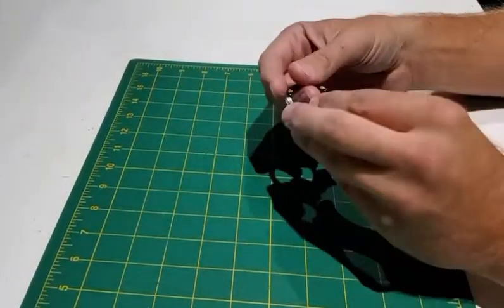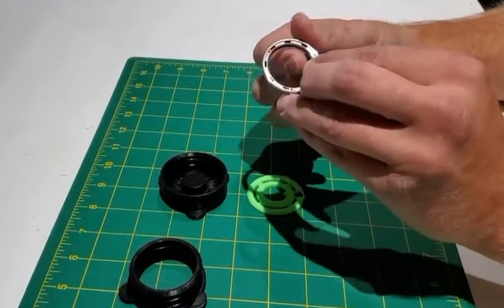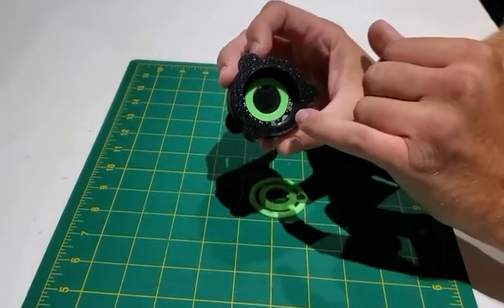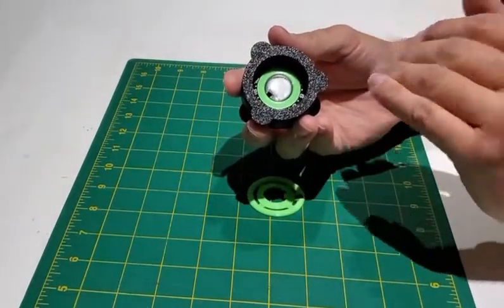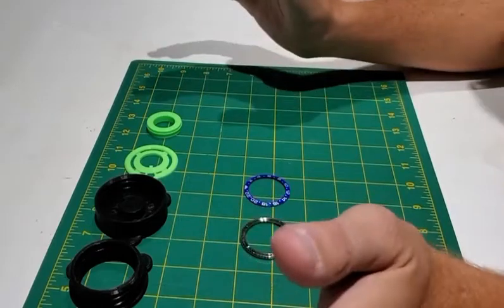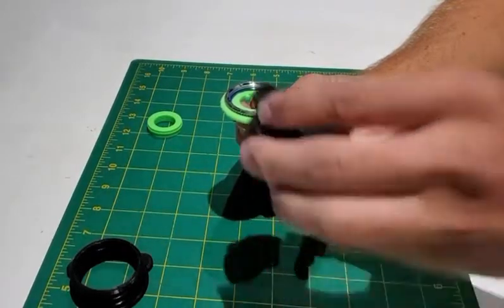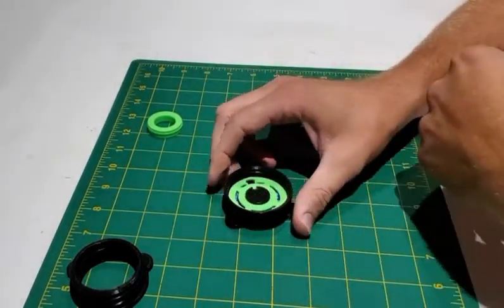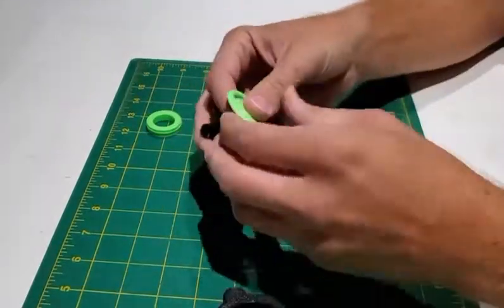Ceramic Bezel Remover Tool